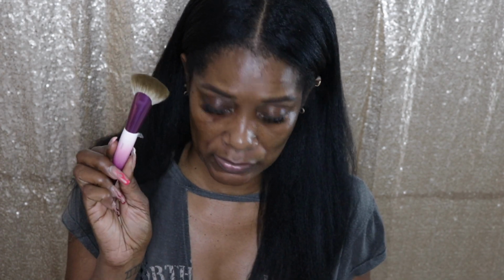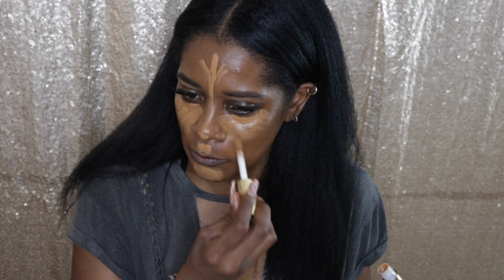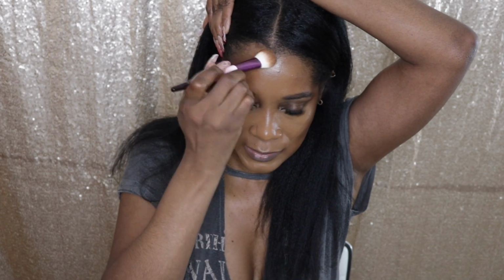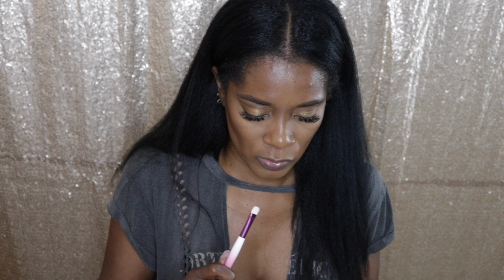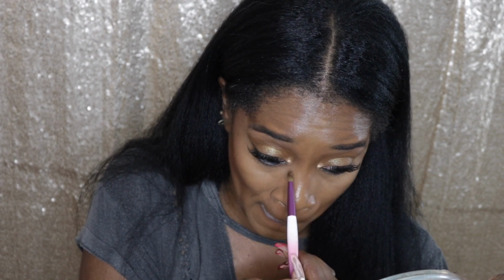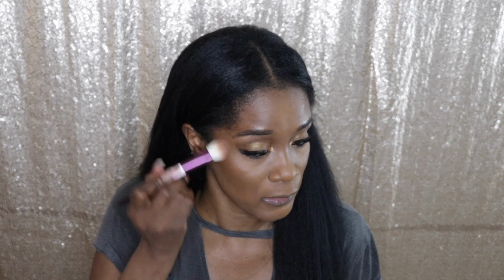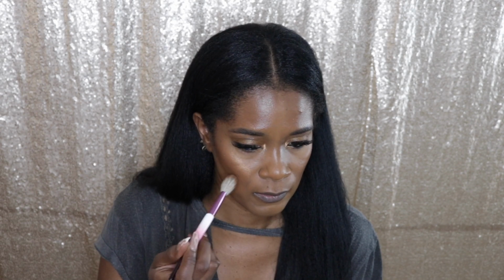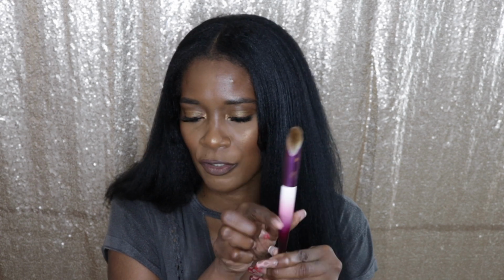GRWM Feat the new Sonia G Lotus Brush Set.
Hey guys, in today's video I created a look using the new Sonia G Lotus Brush set. Hope you guys enjoy and don't forget to watch in 1080P.

Foundation references:
Nars Macao
Dior 5W

Products used:
Eyes:
Danessa Myricks Colorfix Nude - shade 9

Victoria Beckham Kajal Eyeliner - shade black

Mac loose highlighter - shade Golden Bronze

Face:
Ilia True Skin foundation - shade Martinique

Estee Lauder Double Wear Radiamt concealer - shade 5N

Saie Sun Melt Natural Cream Bronzer - shade Deep Bronze

Laura Mercier Translucent Loose Powder - shade Honey

Victoria Beckham Matte Bronzing Brick - shade 04

Mac Cosmetics Extra Dimension Blush - shade Telling Glow

Smashbox Halo Glow Highlighter Duo - shade Golden Bronze

By Terry Hyaluronic Tinted Hydra-Powder - shade 500 Medium Dark

Charlotte Tilbury flawless Setting Spray

Lips:
Victoria Beckham Lip Definer - shade 06

Dose of Colors x Nyma Tang Lip Liner - shade Chocalate Chip

Brushes used:
Sonia G Lotus Brush set
Celebrate new beginnings with this limited edition brush set from Sonia G. The Lotus Set features six handcrafted brushes (three bestsellers and three new shapes) with unique gradient handles. It’s designed to turn makeup application into a fun and joyful experience, whether you’re creating simple or elaborate looks.

What’s Included
Base (sokoho goat and PBT/PTT synthetic bristles): a fan-shaped brush for all types of complexion products
Cheek (saikoho goat bristles): an airy cheek brush for seamless blush and bronzer
Detail (saikoho goat bristles): an angled brush for applying highlighter, contour, and blush
Builder (saikoho goat bristles): a densely packed eye brush for building up pigment
Worker (saikoho goat bristles): a versatile eye brush for blending and crease work
Soft Definer (saikoho goat bristles): a pencil-crease brush hybrid that defines and enhances
Why It’s Special
The handle features a stunning gradient design that transitions from deep purple to pure white
Each brush is finished with a purple ferrule, crafted from brass for durability
Handmade in small batches by skilled artisans in Kumano, the brushmaking capital of Japan
Sonia G. recommends washing and drying your brushes before first use to help the bristles achieve their ideal shape.

Other Details
Set of six
Limited edition
Base size: 18 mm (bristle length) x 163 mm (total length) x 22 mm (ferrule width)
Cheek size: 30 mm (bristle length) x 165 mm (total length) x 10-16 mm (ferrule width)
Detail size: 28 mm (bristle length) x 173 mm (total length) x 7.5-14 mm (ferrule width)
Builder size: 10 mm (bristle length) x 150 mm (total length) x 5-10 mm (ferrule width)
Worker size: 15 mm (bristle length) x 155 mm (total length) x 7-10 mm (ferrule width)
Soft Definer size: 12 mm (bristle length) x 152 mm (total length) x 5 mm (ferrule width)
Alternate product image for Lotus Set shown with the description.
The Lotus Set from Sonia G. – Available only on Beautylish.com